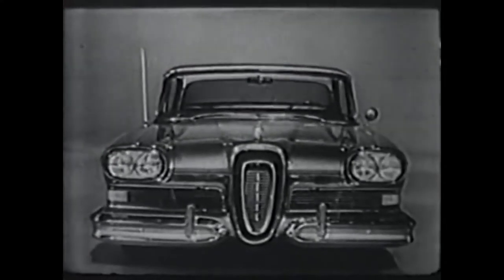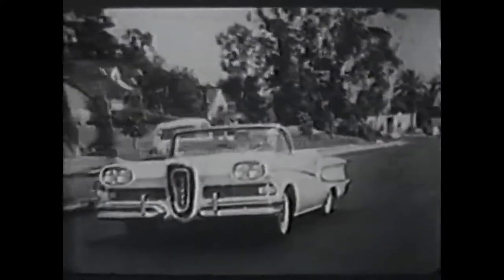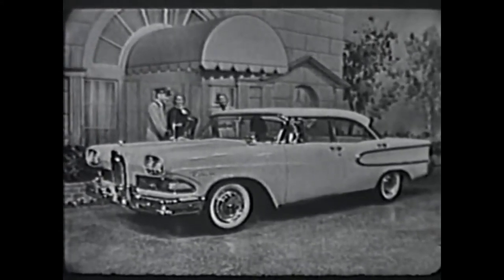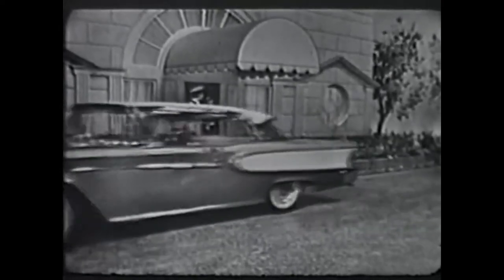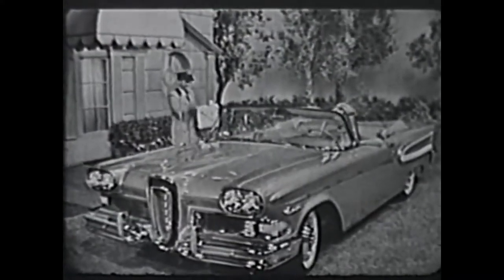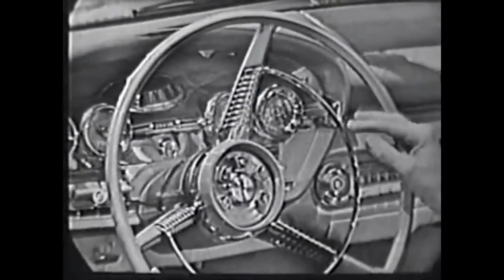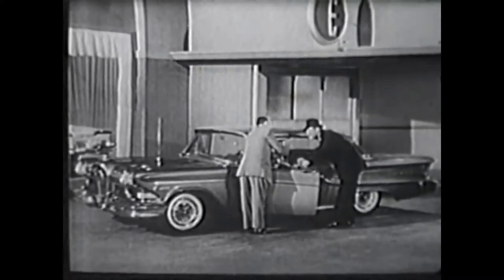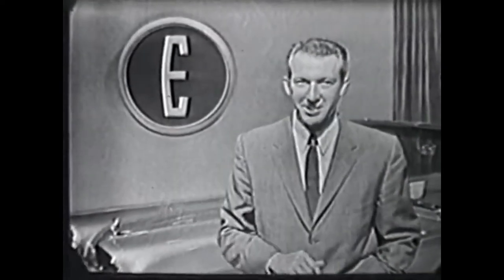1958 Ford Edsel Promotional ad